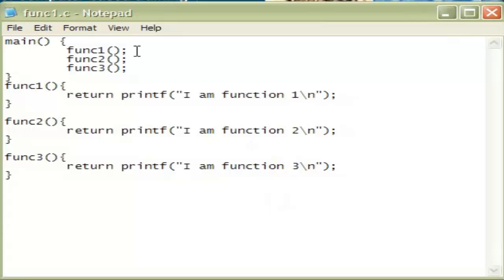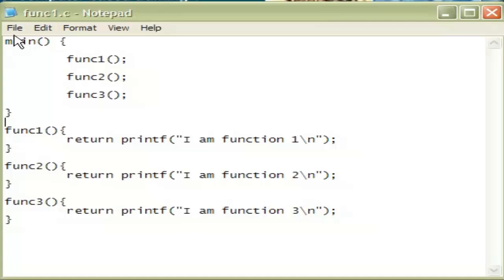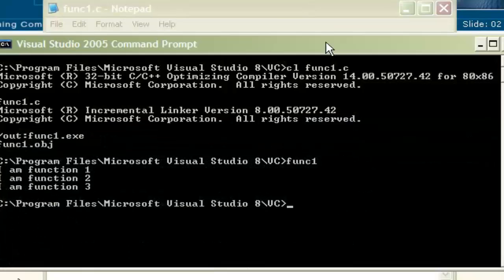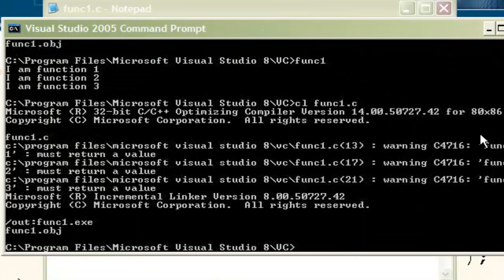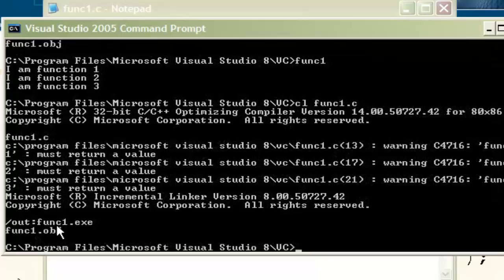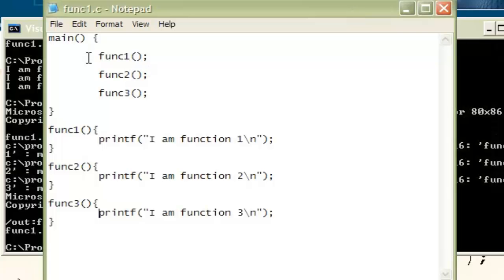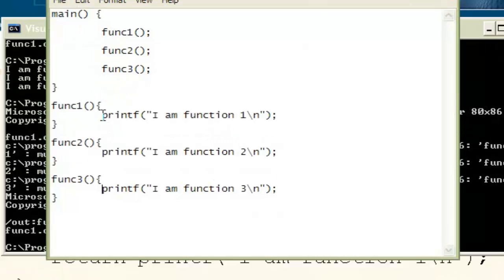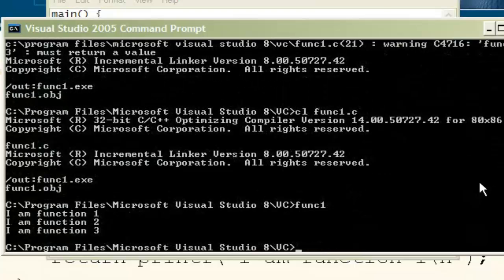C Programming Tutorials 05 03